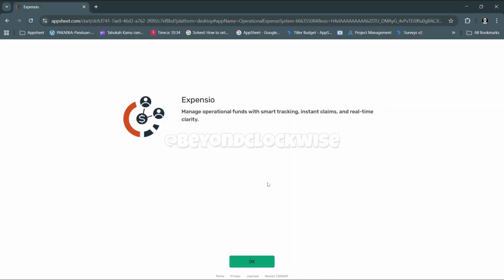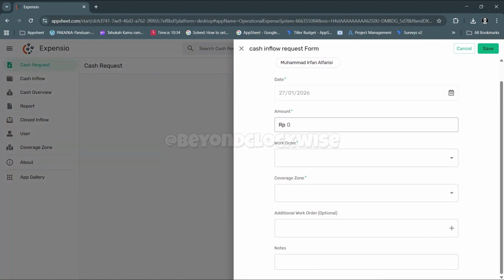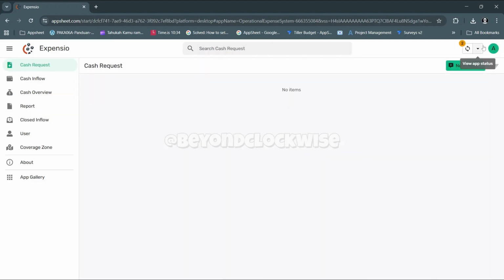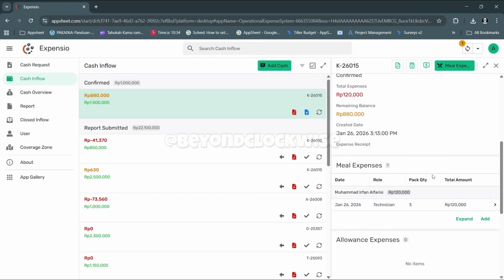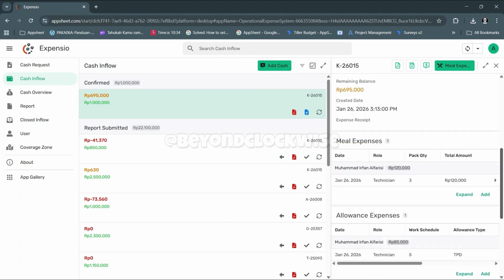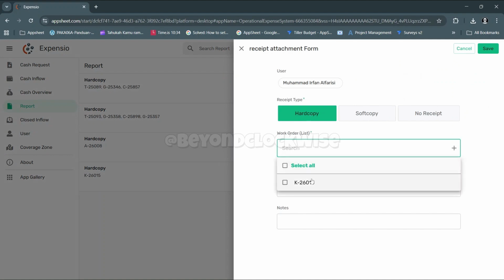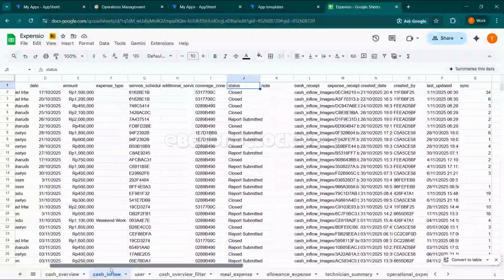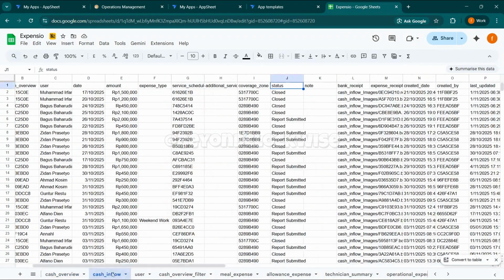Building an Operational Expense System with AppSheet and Google Sheets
This video demonstrates an operational expense management system built using AppSheet and Google Sheets as a digital solution to replace manual, paper-based, or spreadsheet-only processes.

The system is designed to support field technicians and operational teams by digitizing the entire cash workflow, from cash requests and approvals to expense tracking, summaries, and reporting.

Key capabilities shown in this video include:

- Digital cash request and approval workflow
- Structured expense tracking for allowance, meal, and operational costs
- Automated cash summaries and balance control
- Automatic PDF report generation from recorded expenses
- Centralized receipt uploads and reporting per work order

By using Google Sheets as the backend database and AppSheet as the workflow and automation layer, this solution improves data accuracy, transparency, and traceability, while reducing manual effort and reporting delays.

This approach demonstrates how no-code tools can be used to build scalable operational systems without relying on manual reconciliation or fragmented data sources.